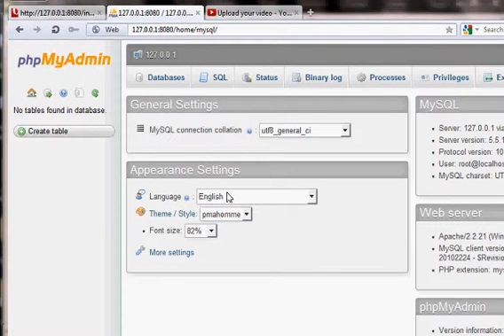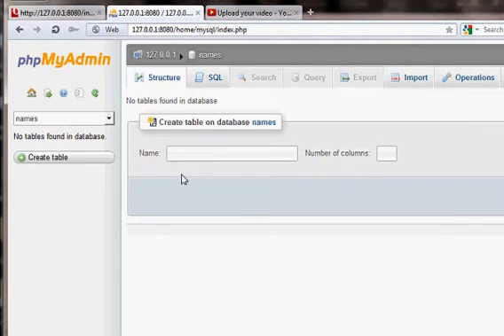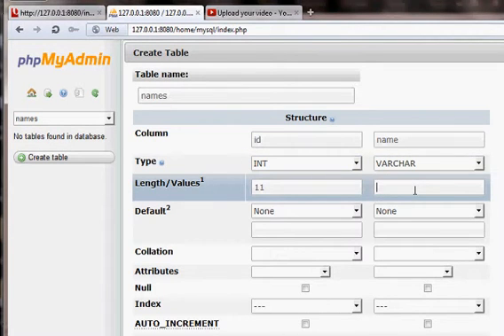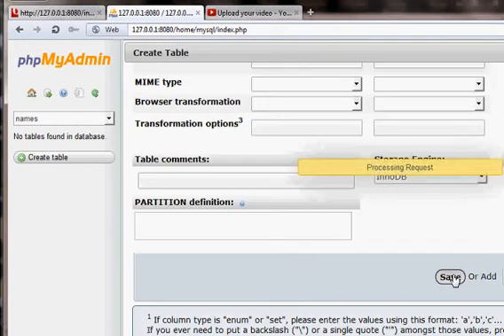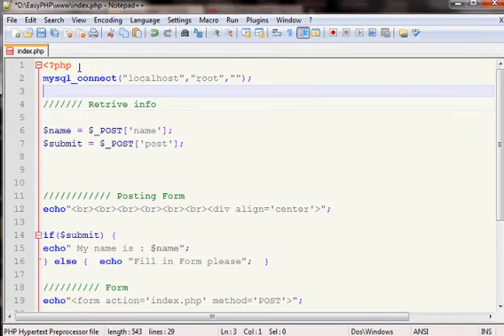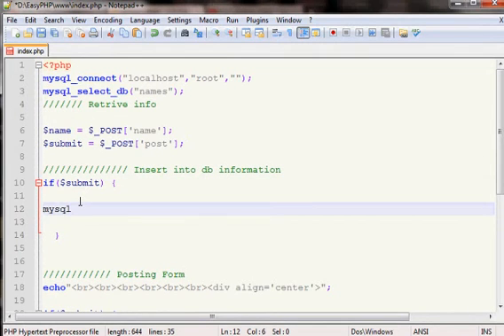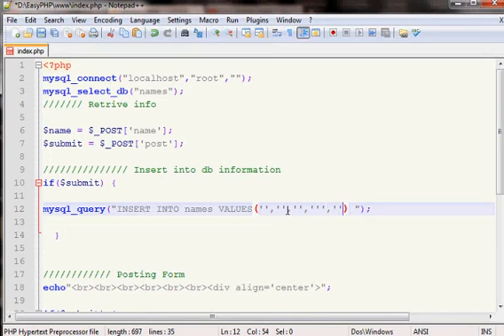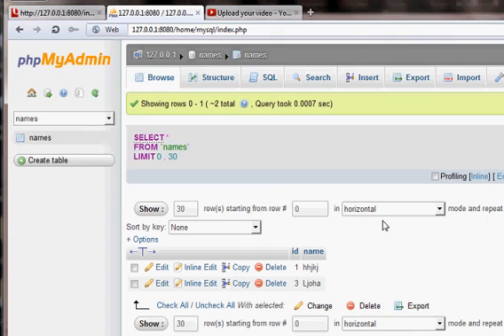PHP for beginers tutorial part 4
How to learn php for beginers, video tutorial if you have any questions feel free to write me! enjoy this video hope i manage to teach you something.